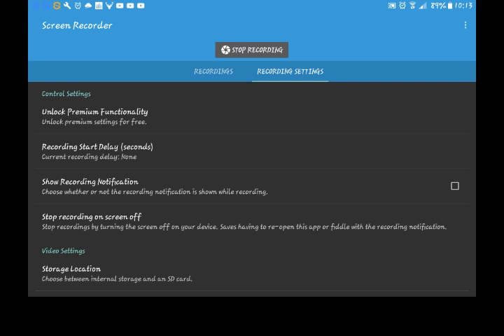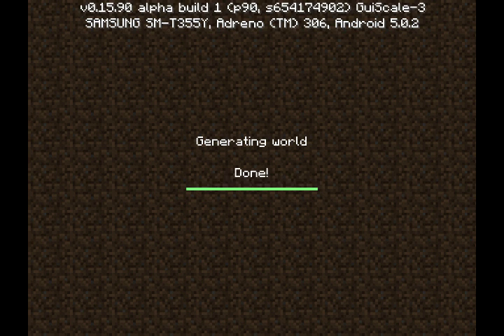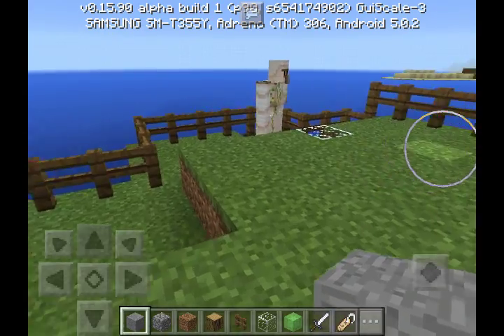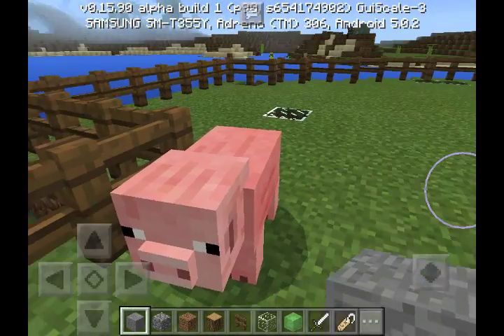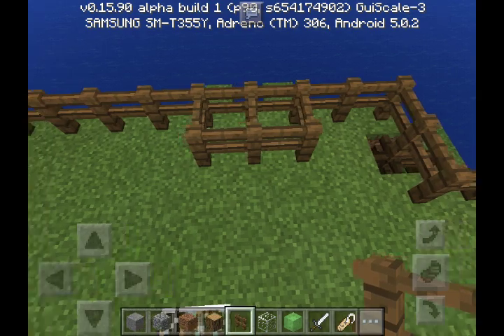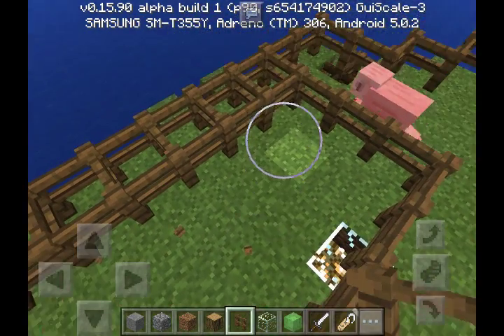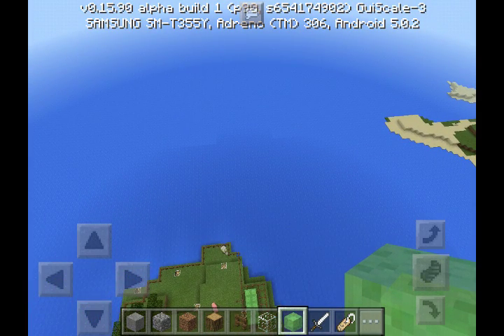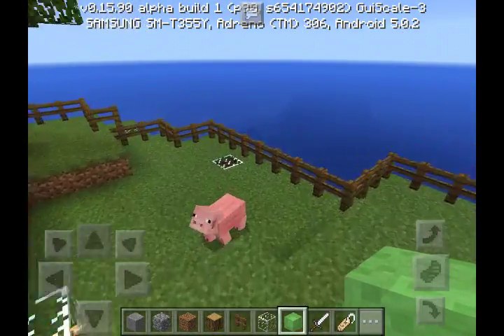How to make a Trampoline in MCPE | MCPE Tutorials